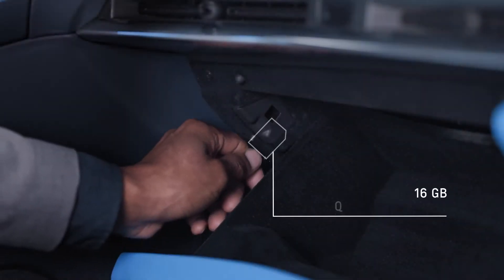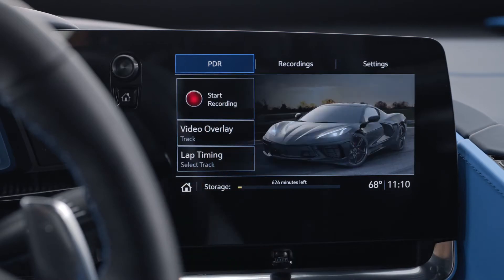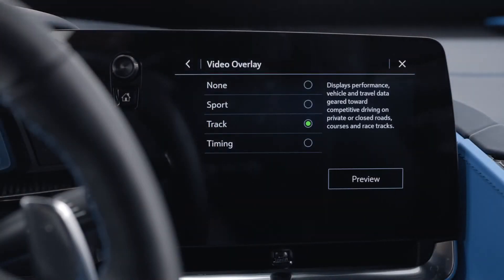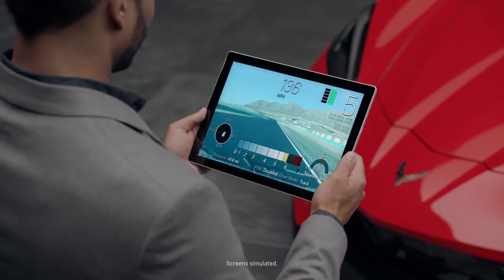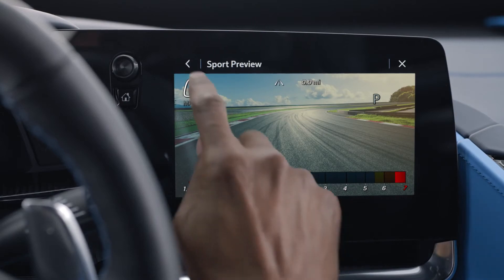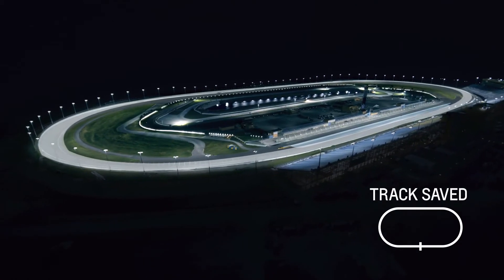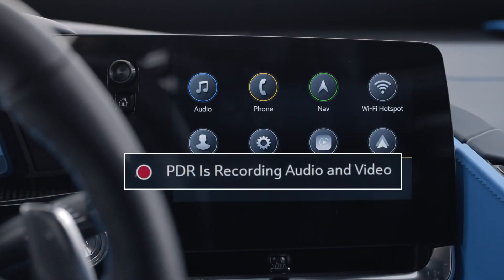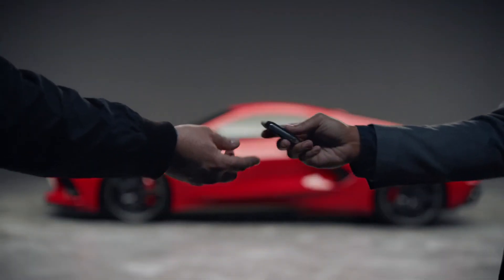Chevrolet Corvette C8 | Performance Data Recorder | GR Chevrolet Stanleytown, VA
Provide proof of your driving prowess. You can record video and audio of your best moments behind the wheel. An available programmable video overlay can display your speed, g forces, 0—60 times and more.